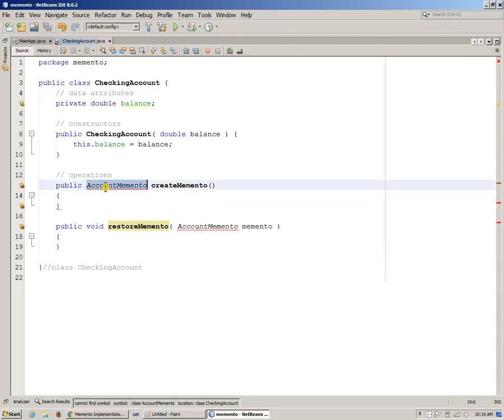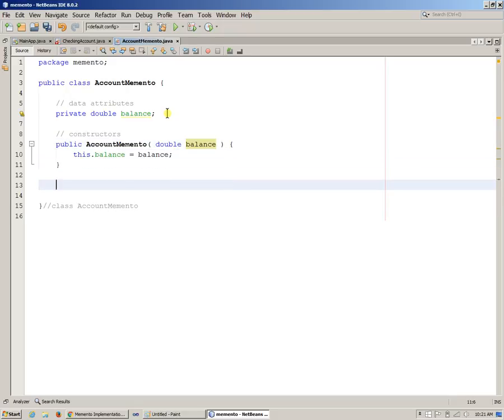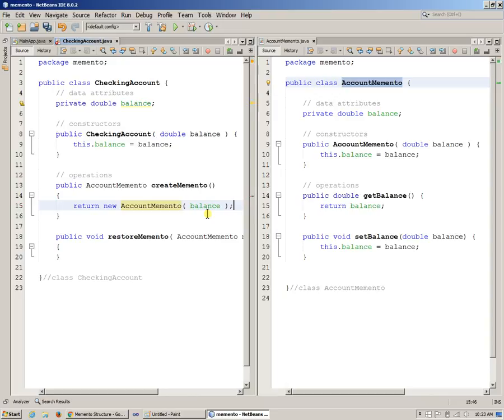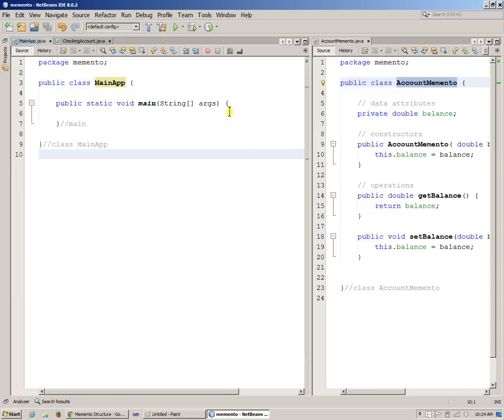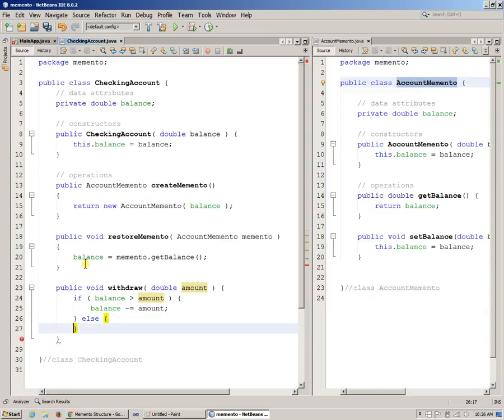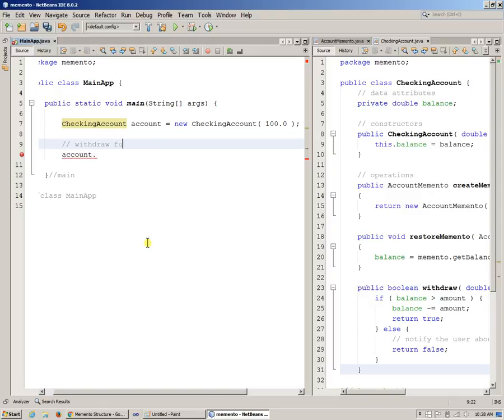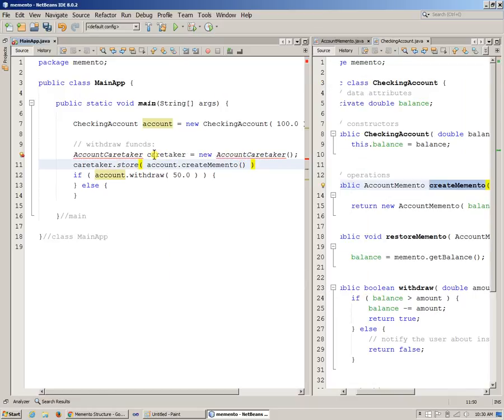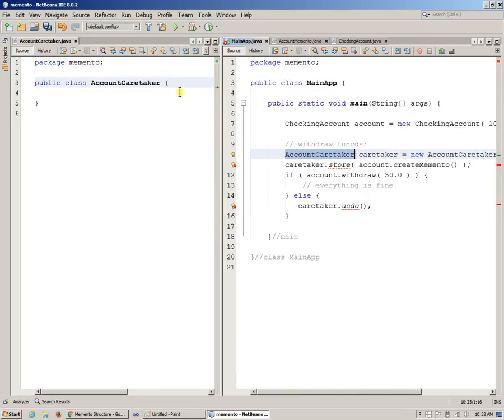Week 14 Memento Design Pattern Part 3